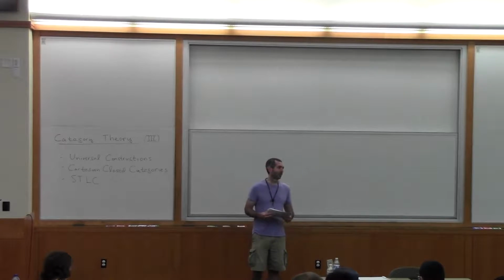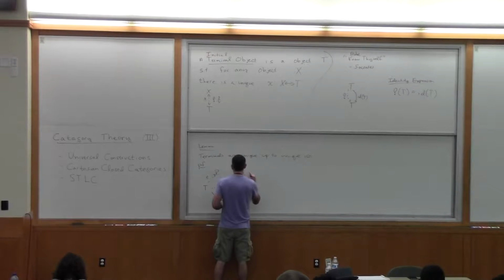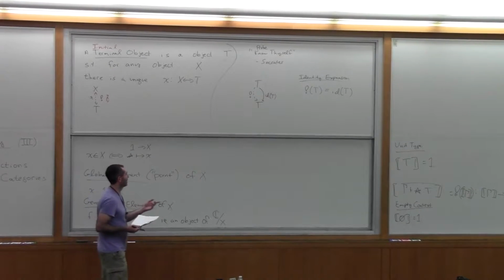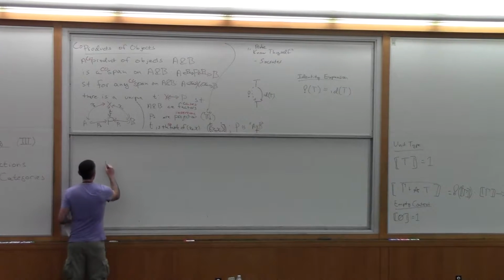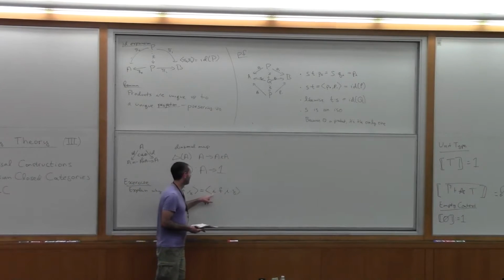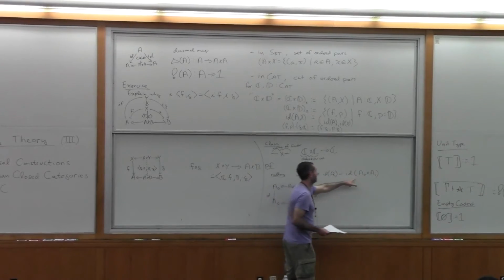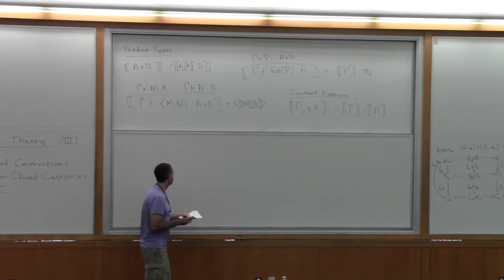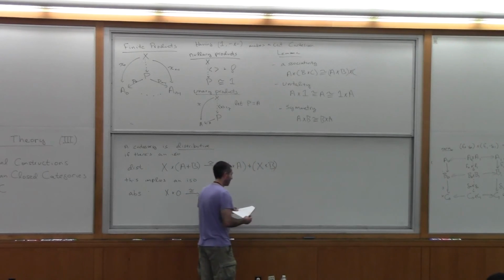Ed Morehouse Lecture 3, OPLSS 2016